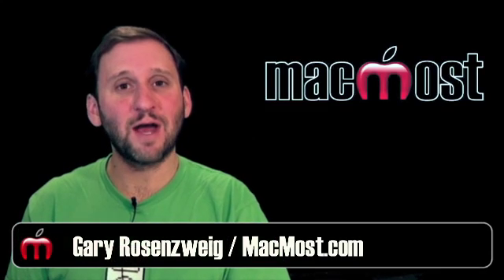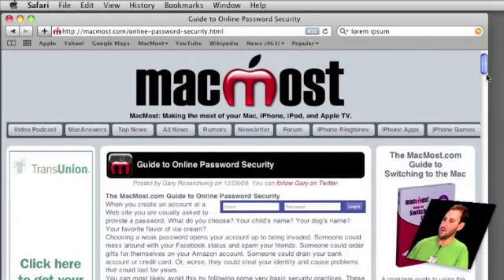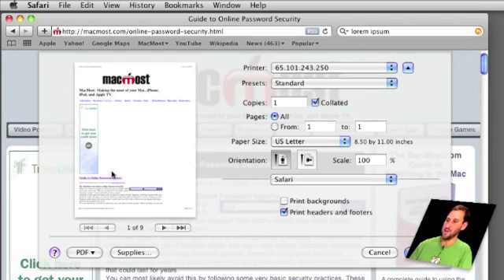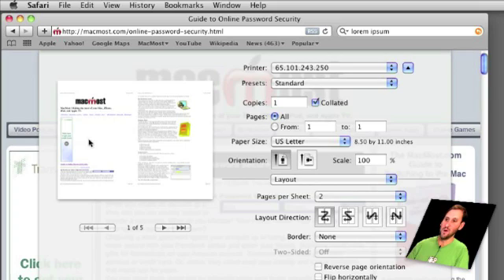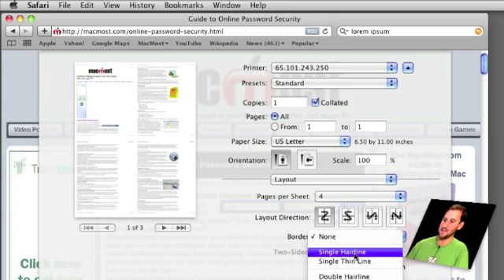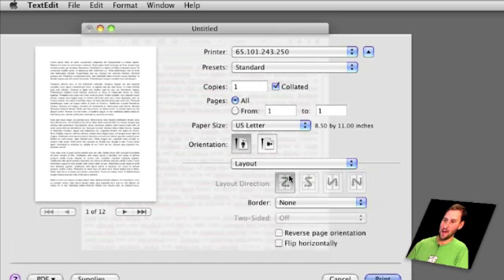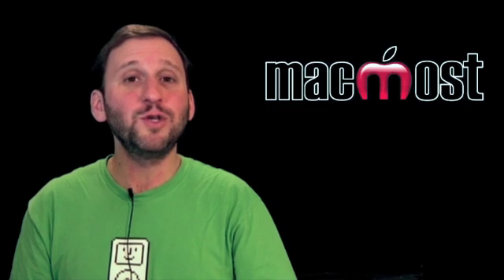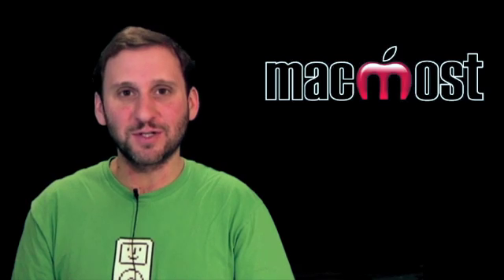Saving Paper with Print Layout (MacMost Now 369)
When you print documents from your Mac just to read them away from your desk, you can choose Layout in the print dialog to save paper. You can put 2, 4 or more pages onto one sheet of paper this way. It is handy for long documents and multi-page receipts.